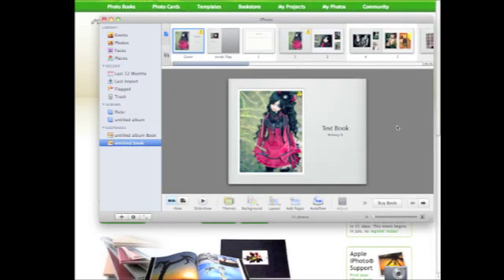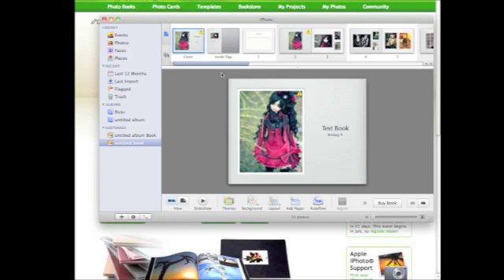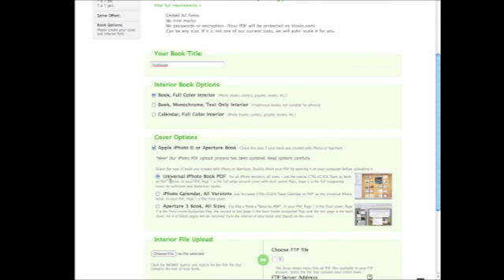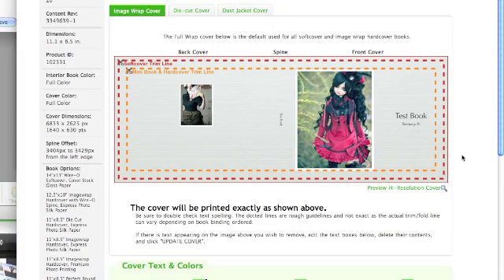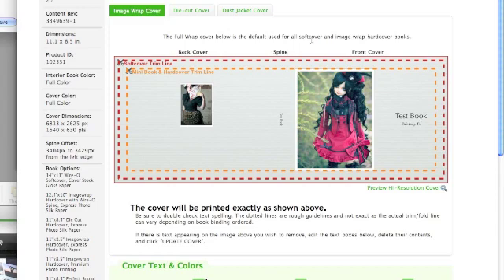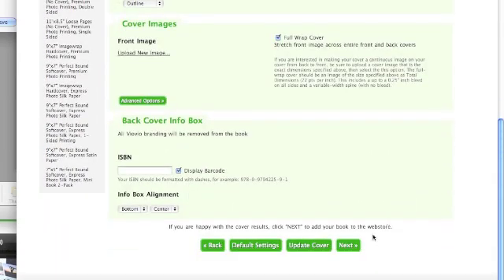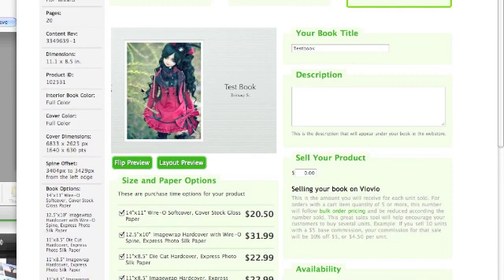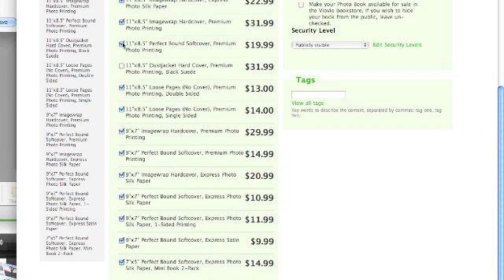How to upload an Iphoto book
This covers how to upload an Iphoto book